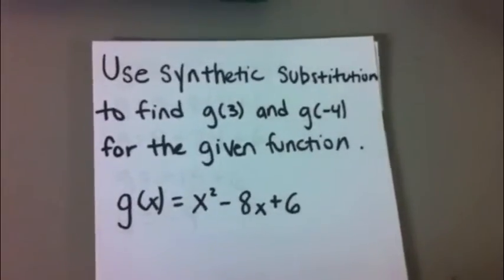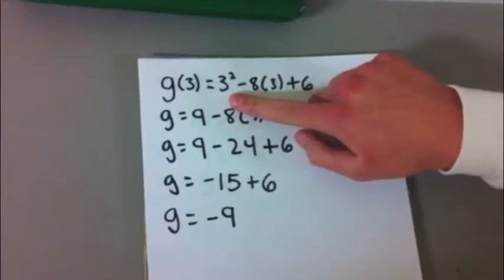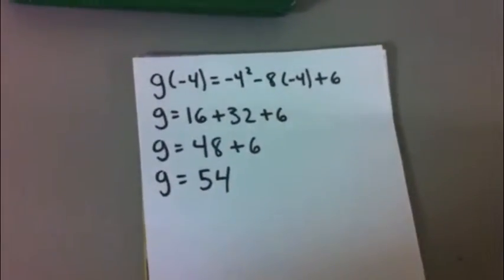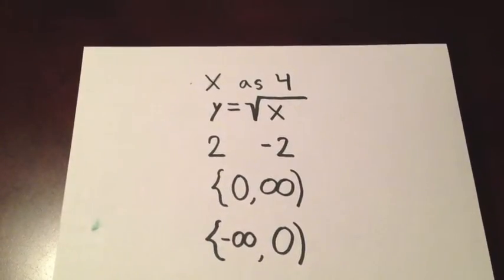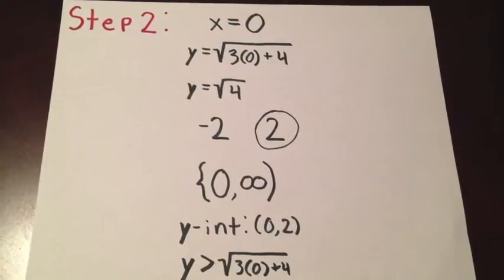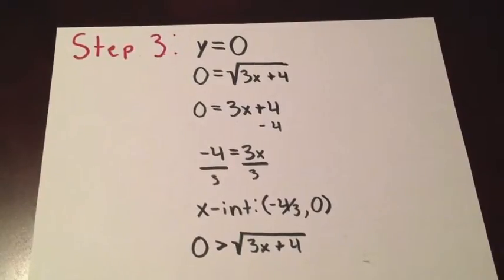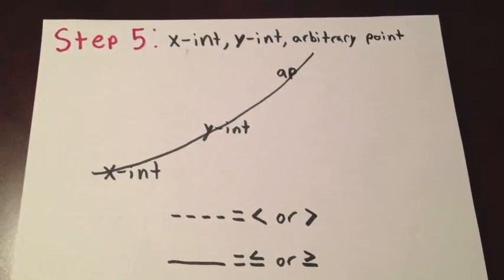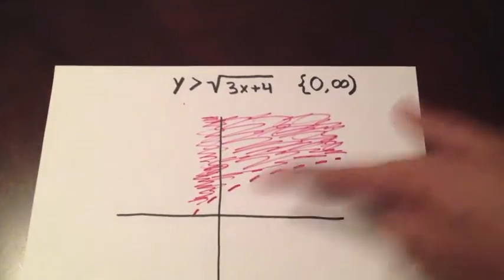Block Harris-Garcia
This is a tutorial for those with basic algebra knowledge on how to complete a problem successfully using synthetic substitution and graphing square root inequalities. Hope you enjoy!